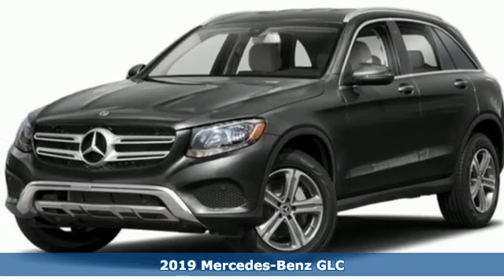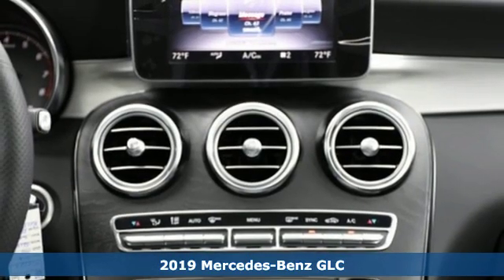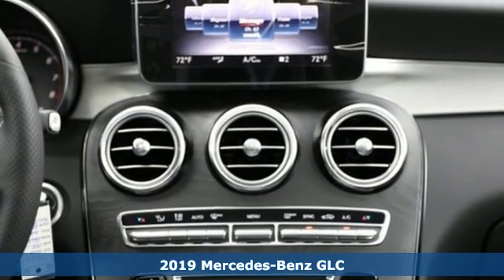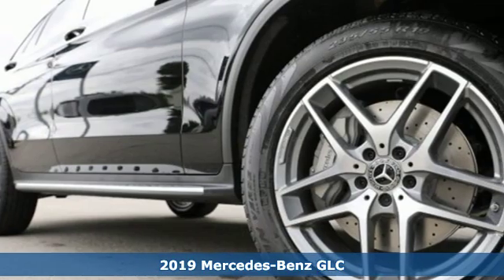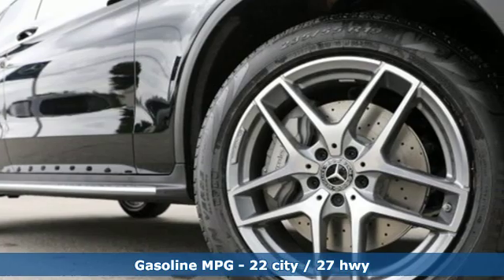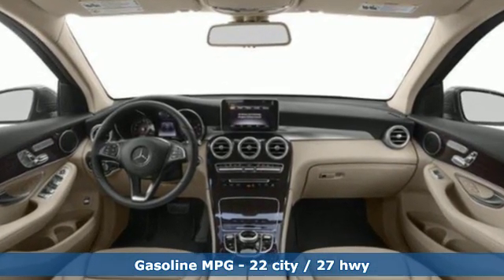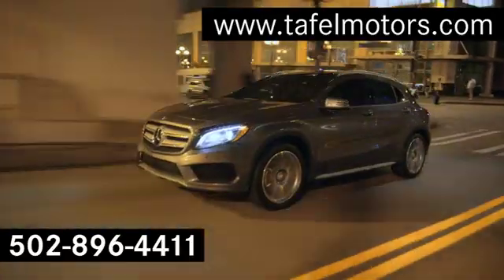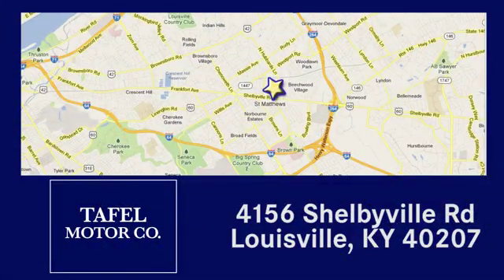2019 Mercedes-Benz GLC Louisville KY Elizabethtown, KY T18227 - SOLD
Year: 2019
Make: Mercedes-Benz
Model: GLC
Trim: GLC 300 4MATIC SUV
Engine: 4 Cyl. 2.0 L
Transmission: Automatic
Color: Black
Interior: Black MB-Tex
Stock #: T18227
VIN: WDC0G4KB7KV179770
Heated Seats, Sunroof, Remote Engine Start, Full-Time 4MATIC All-Wheel Drive, Back-Up Camera, Turbo Charged, PANORAMA SUNROOF, HEATED STEERING WHEEL, BLIND SPOT ASSIST, AMG LINE, BRUSHED ALUMINUM RUNNING BOARDS, PREMIUM PACKAGE, WHEELS: 19 AMG TWIN 5-SPOKE W/GREY A... Black exterior and Black MB-Tex interior, GLC 300 trim. FUEL EFFICIENT 27 MPG Hwy/22 MPG City!KEY FEATURES INCLUDEFull-Time 4MATIC All-Wheel Drive, Remote Engine Start, Heated Driver Seat, Back-Up Camera, Turbocharged Mercedes-Benz GLC 300 with Black exterior and Black MB-Tex interior features a 4 Cylinder Engine with 241 HP at 5500 RPM*.OPTION PACKAGESAMG LINE flat-bottom multifunction sport steering wheel, front brakes w/perforated discs and Mercedes-Benz lettered brake calipers and brushed aluminum pedals w/rubber studs, AMG Line Floor Mats, AMG Line Bodystyling, AMG Line Interior, AMG Line Exterior, PANORAMA SUNROOF, PREMIUM PACKAGE SiriusXM Satellite Radio, KEYLESS-GO, BURMESTER SURROUND SOUND SYSTEM, BRUSHED ALUMINUM RUNNING BOARDS, BLIND SPOT ASSIST, HEATED STEERING WHEEL, WHEELS: 19 AMG TWIN 5-SPOKE W/GREY ACCENTS Tires: P235/55R19 Run-Flat.MORE ABOUT USTafel Motors' unparalleled customer experience begins the moment you enter our inviting, modern Mercedes-Benz dealership. Our entire staff of friendly, professional, and knowledgeable employees is focused and fully committed to meeting the needs of every guest visiting our showroom, service center, customer lounge, and our lifestyle boutique. Our goal is to deliver a customer experience so memorable that it sets a standard by which all future experiences will be judged.Horsepower calculations based on trim engine configuration. Fuel economy calculations based on original manufacturer data for trim engine configuration. Please confirm the accuracy of the included equipment by calling us prior to purchase.

Address:
4156 Shelbyville Road